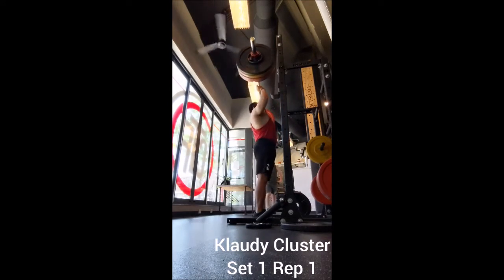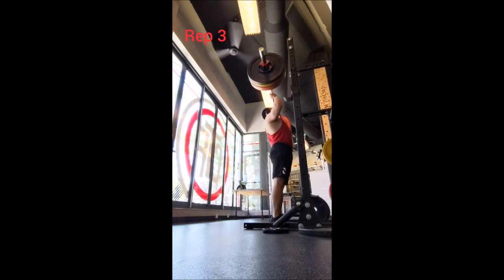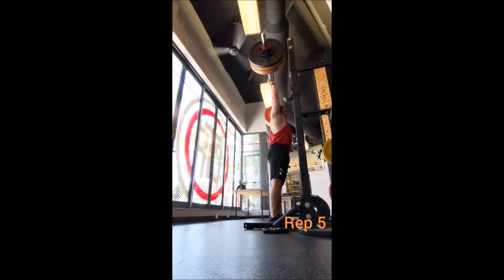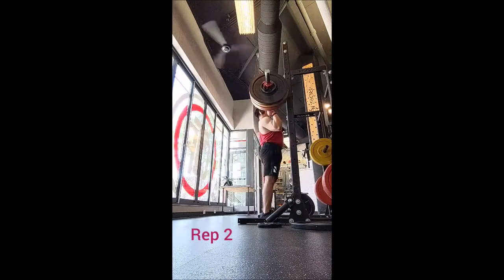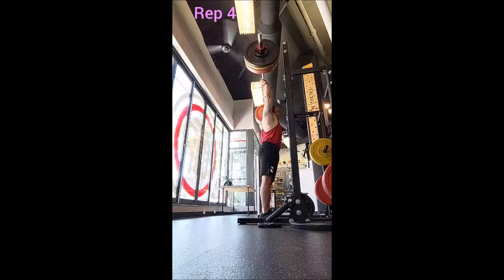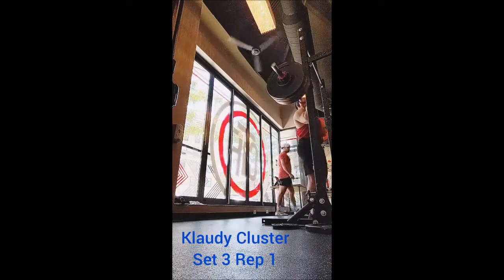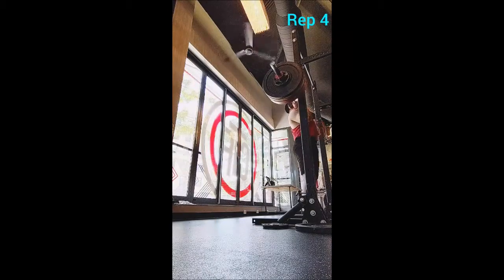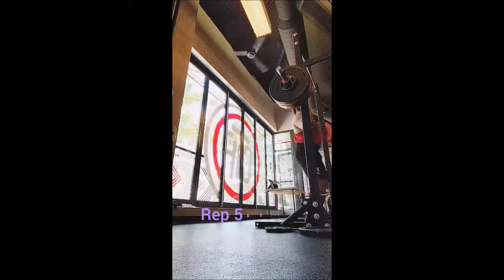Klaudy Clusters 6/17/22 Strict Press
Went with a slightly more narrow grip and set the hooks to the next higher setting on the rack. Reps were comfortable and easy. Had fun with Snatch Pull afterwards making small increases and keeping a fast pace. Ended with a couple ladders for Behind the Head Press.

Behind the Head Push Press
135lb x 3
145lb x 3
155lb x 3
165lb x 3
175lb x 3

Strict Press
185lb x 3
195lb x 2
205lb x 1

(Cluster 1)
210lb x 1
210lb x 1
210lb x 1
210lb x 1
210lb x 1

(Cluster 2)
210lb x 1
210lb x 1
210lb x 1
210lb x 1
210lb x 1

(Cluster 3)
210lb x 1
210lb x 1
210lb x 1
210lb x 1
210lb x 1

Snatch Pull
225lb x 3
275lb x 3
295lb x 3
315lb x 3
320lb x 3
325lb x 3
330lb x 3
335lb x 3
340lb x 3
345lb x 3
350lb x 3
355lb x 3
360lb x 3
365lb x 3

Behind the Head Press
115lb x 5
115lb x 6
115lb x 7
115lb x 8
115lb x 5
115lb x 6
115lb x 7
115lb x 8